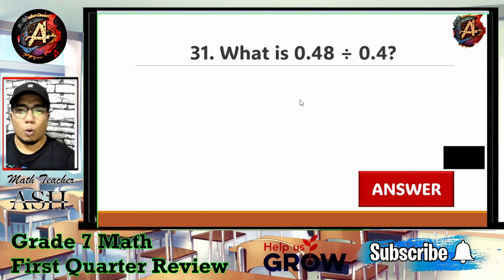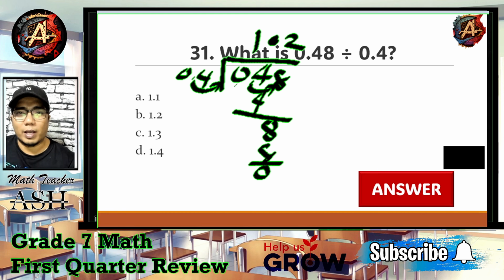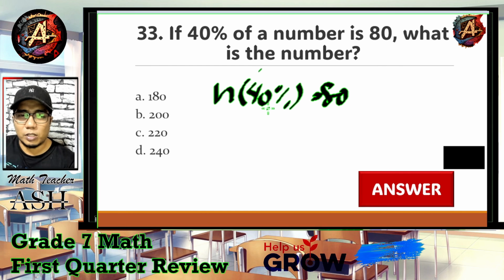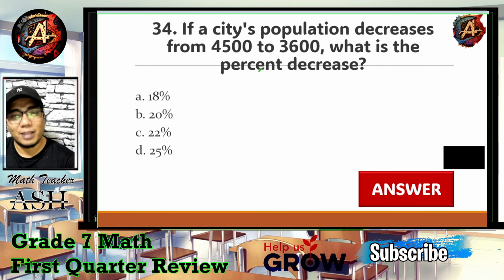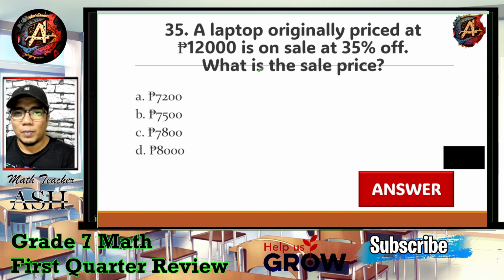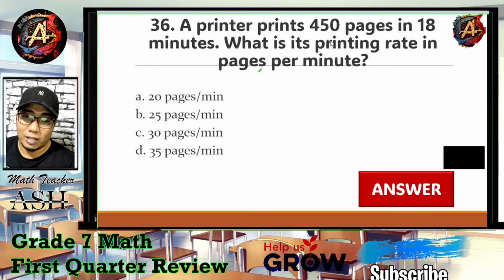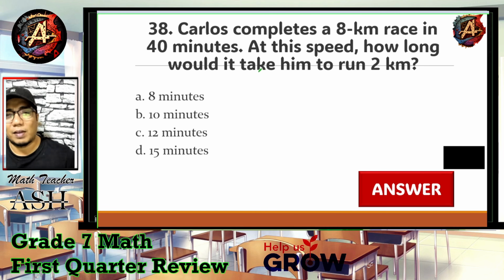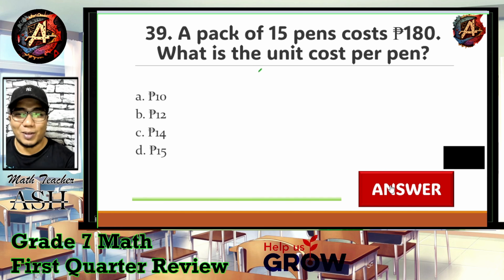Grade 7 Math First Periodical Test Reviewer Part 4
Ace your Grade 7 Math 1st Periodical Test with our 4-part reviewer! Master angles, polygons, fractions, percentages, & more. Grade7MathHashtags

USB Hub 4in1
2nd Monitor